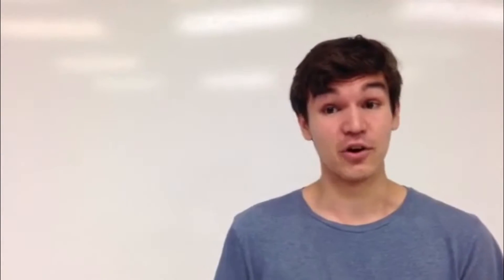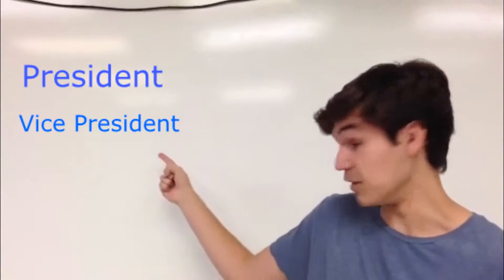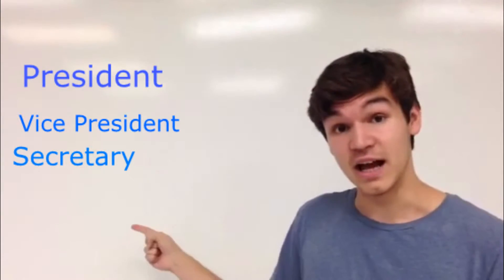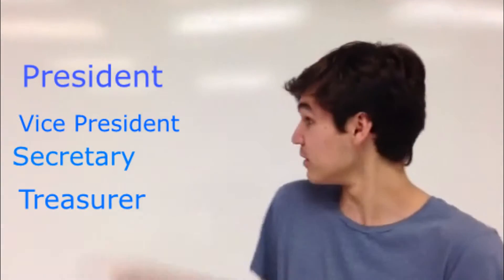Zack Presidential Video